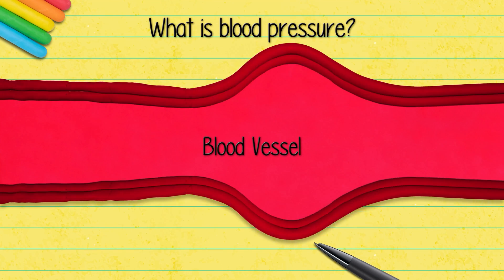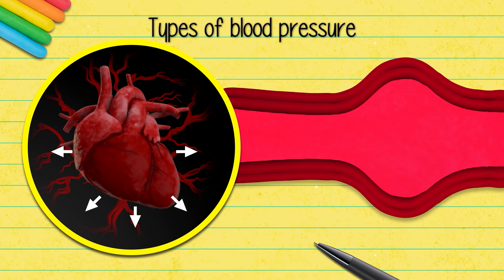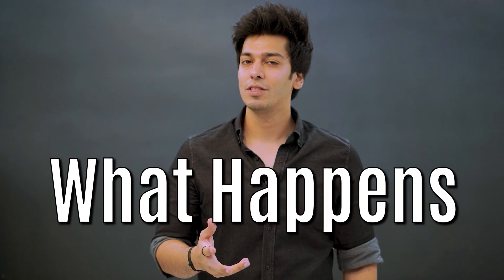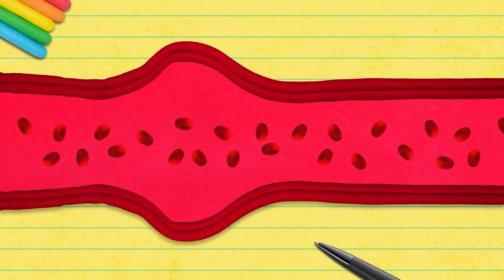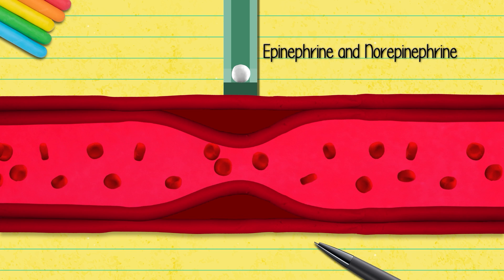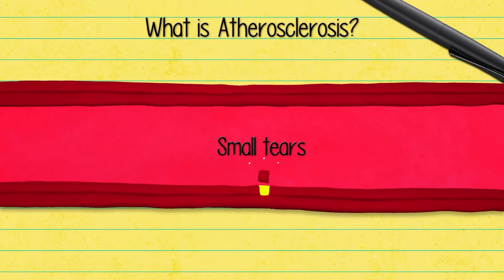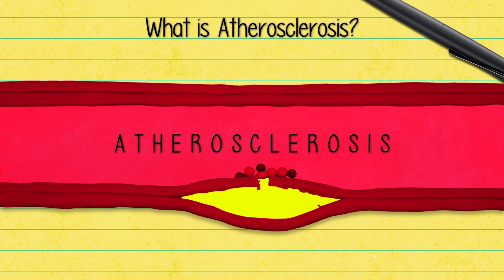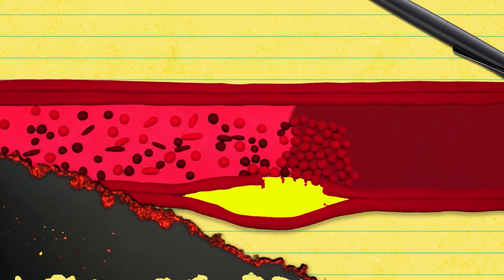What exactly is Blood Pressure?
High Blood pressure is a diagnosis of many across India. What what does it really mean?

In this video I have explained about - Blood pressure and what happens during hypertension or high blood pressure.
Factors causing High Blood pressure -
1. Excessive intake of salt
2. Consumption of Alcohol
3. Consumption of coffee
4. Smoking
5. Overweight
6. Age of 65+ years etc

The common symptoms of hypertension are headache, nose bleed, fatigue, nausea, vomiting etc. but mostly there are no symptoms of hypertension and that's why regular routine check up is most important.